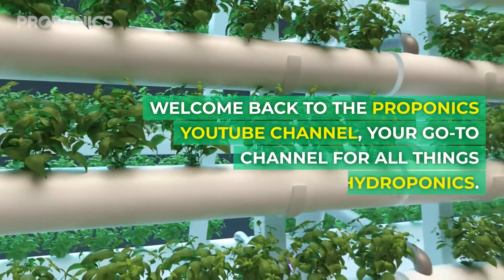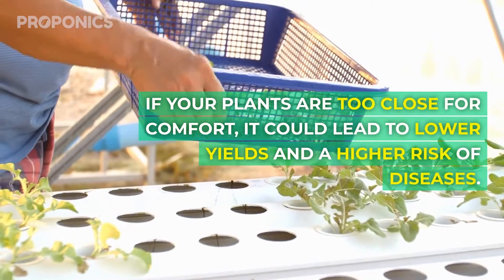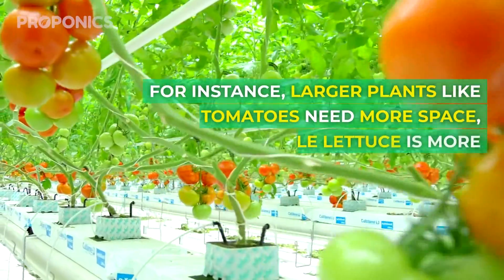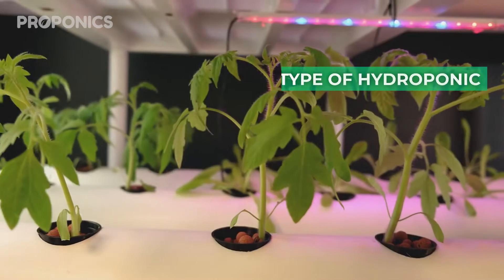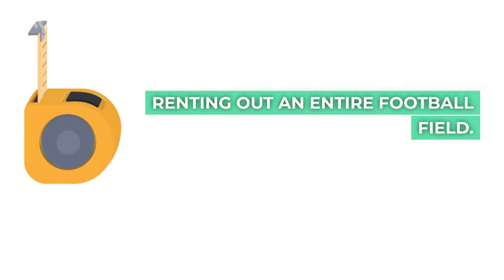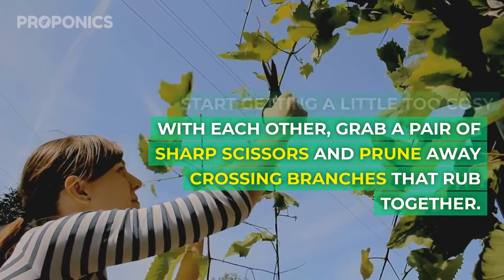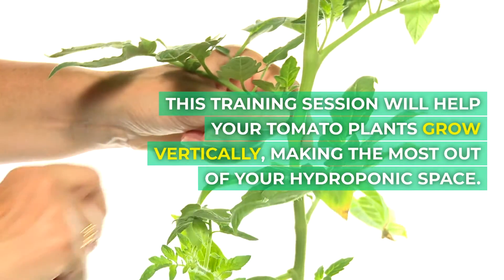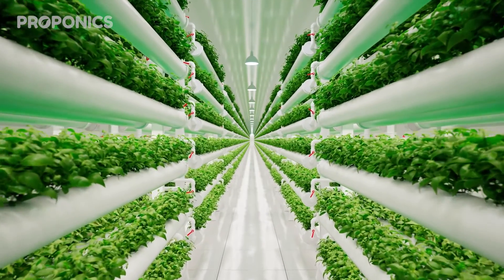Easy Techniques for Plant Spacing in Hydroponic Farming